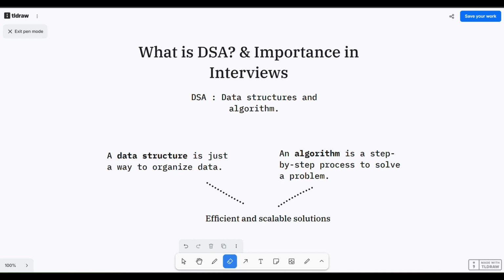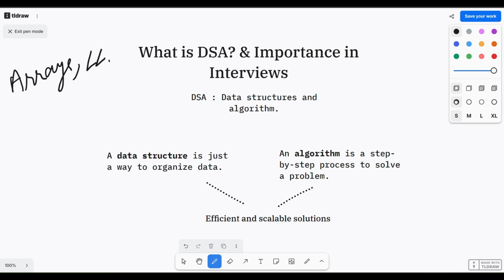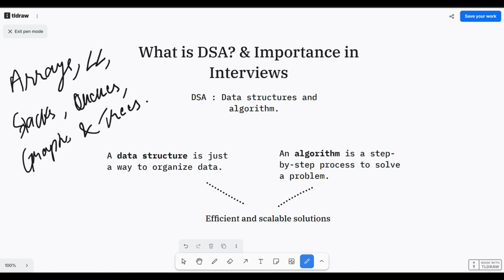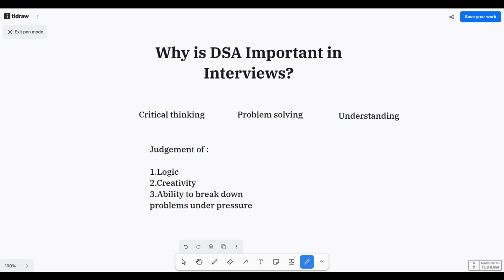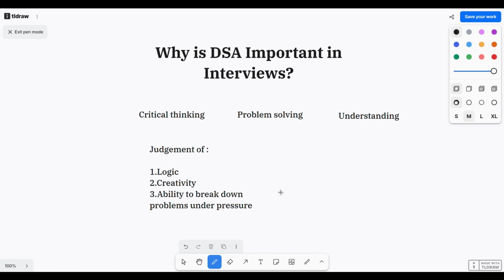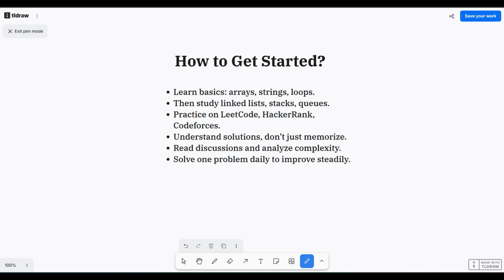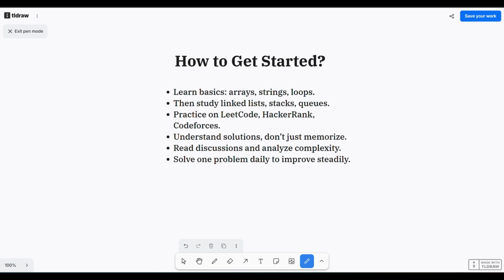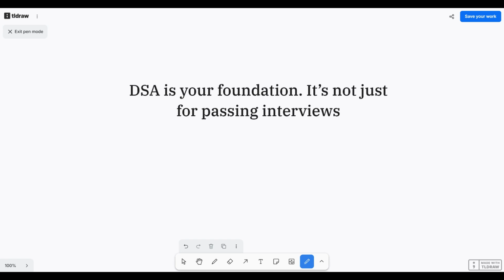Day 1: What is DSA? Why It’s Essential for Coding Interviews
📌 What is DSA? | Why DSA is Crucial for Coding Interviews

In this video, we break down Data Structures and Algorithms (DSA) — what it really means, why it's so important, and how mastering DSA can make or break your chances in coding interviews at top tech companies.

🚀 Whether you're just starting your coding journey or preparing for FAANG/MNC interviews, understanding DSA is non-negotiable.

👉 What you’ll learn:

What is DSA? (with simple examples)

Why DSA is key in technical interviews

How companies test your problem-solving using DSA

Tips on how to get started the right way